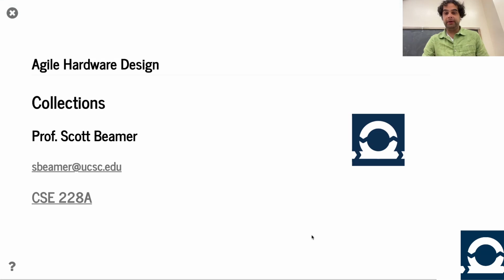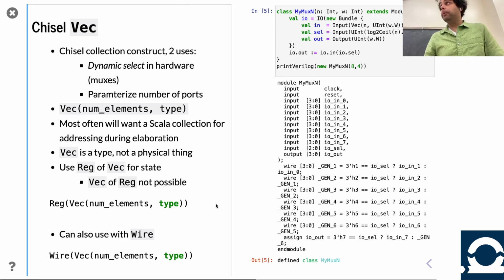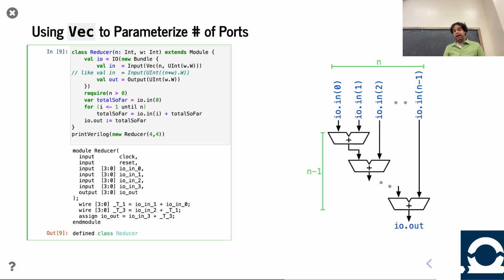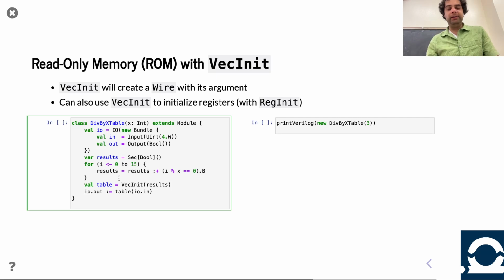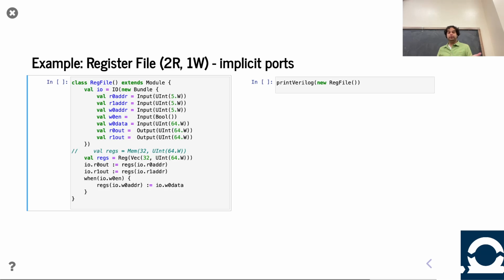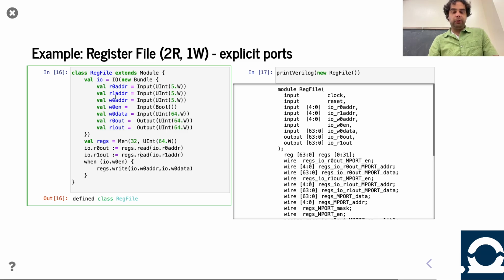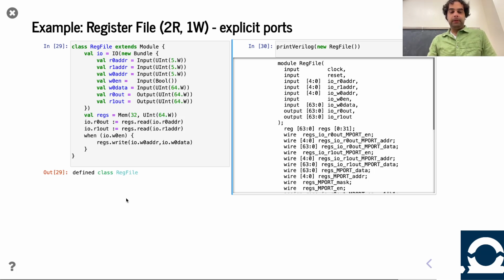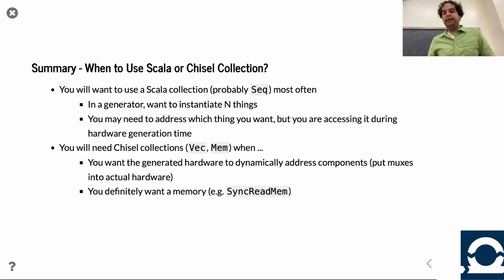Lecture 5 - Collections (2 of 2)